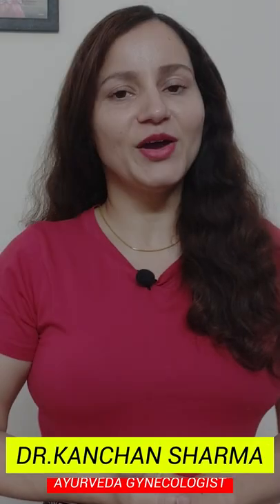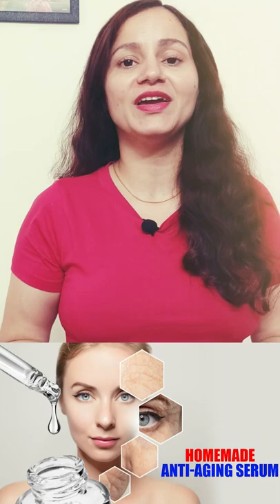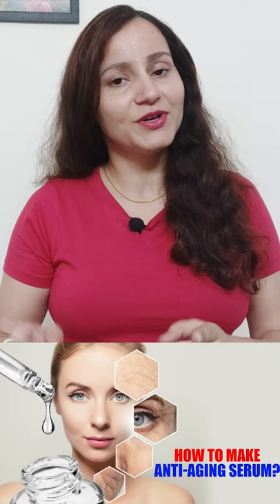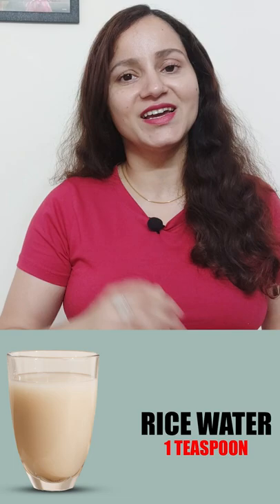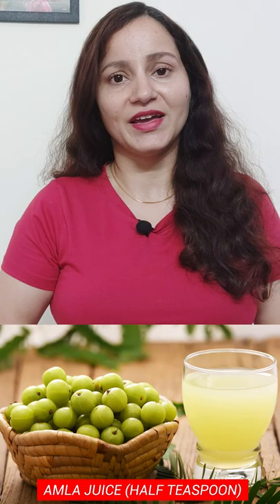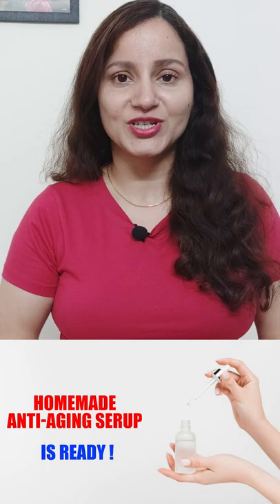चमकदार स्किन के लिए घर पर सिरम बनाएं | Homemade Ayurvedic Serum for Skin | Homemade Anti Aging Serum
In this short video Dr Kanchan will tell us how to make a homemade anti aging serum.

Ingredients
1 spoon ricewater + half teaspoon aloevera gel + half teaspoon amla juice + 4 drops of almond oil

Mix them well and use it once daily. you can prepare in advance and store this serum in fridge for upto 4 days

Dr Kanchan Sharma
Ask Health Guru Team
  @Ask Health Guru
We provide very effective treatment for PCOD/PCOS.

Best Facial Serum for Younger looking Skin
ayurveda skin
ayurved skin disorder
ayurved skin problem
ayurved twacha rog
ayurveda skin problems
charm rog oj ayurveda
skin care oj ayurveda
skin disease oj ayurveda
ayurveda eczema
ayurveda melasma
ayurveda pimples
ayurved skin
ayurved charm rog
ayurveda skin problems
ayurveda dry skin
Dry skin oj ayurveda
skin ayurveda medicine
ayurveda skin care
skin ayurveda treatment
skin ayurved
how to make face serum at home with aloe vera gel ||
how to make face serum at home ||
face serum for glowing skin
face serum for oily skin
best serum for oily acne prone skin
aloe vera face serum
homemade hair serum in malayalam
ghar par baalo ko smoothing kaise kare
serum kaise banaye ghar par
how to make vitamin e serum for face at home
How can I make my own face serum?
How can I make glowing serum at home?
What serum is best for face?
Anti-Ageing से बचने के आयुर्वेदिक उपाय
Skin Aging को कैसे रोकें
How To Prevent Skin Aging
क्या Aging को रोकना संभव है ?
चेहरे को बेदाग और सुन्दर बनाने के लिए
चर्म रोग का आयुर्वेदिक इलाज
त्वचा के फंगल संक्रमण का आयुर्वेदिक इलाज